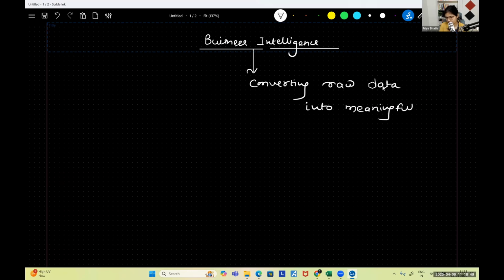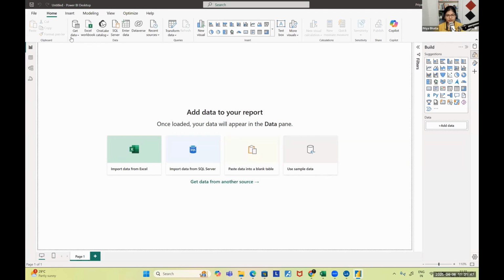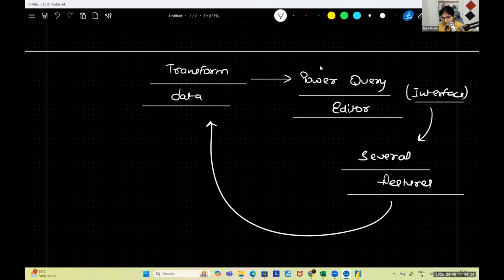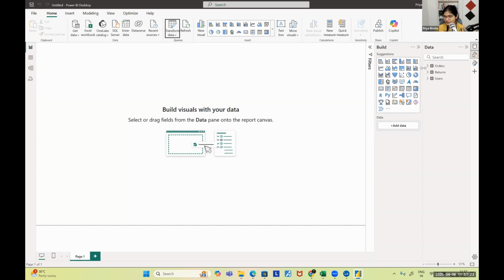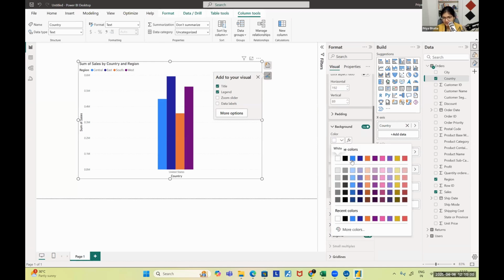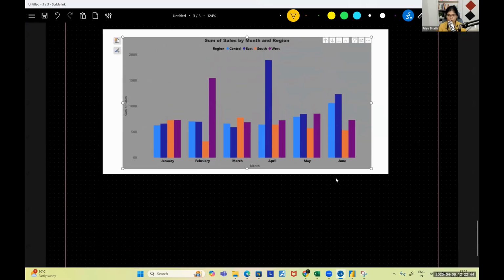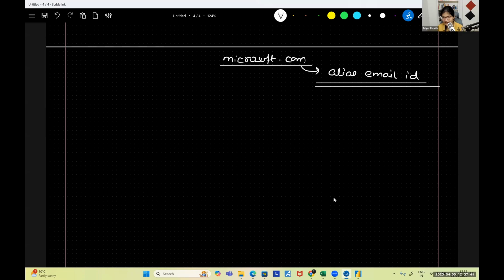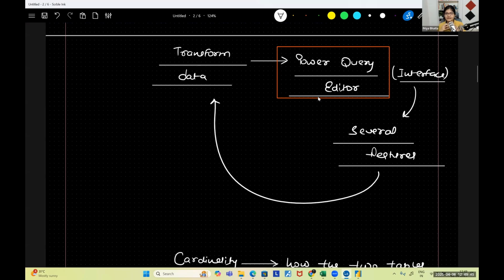The Only PowerBI Crash Course You Need (Practical & To-the-Point)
In this hands-on crash course, I walk you through everything you need to know to build interactive dashboards, analyze data, and draw real insights using PowerBI — without jargon.
What you’ll learn:
✅What is PowerBI, and how does it fit into data workflows
✅Connecting to data sources (Excel, SQL, Web)
✅Transforming data using Power Query
✅Building visualizations that actually tell a story
✅Creating interactive dashboards
✅Publishing and sharing your reports
👉 If you're looking to upskill in data science with me, join my live course